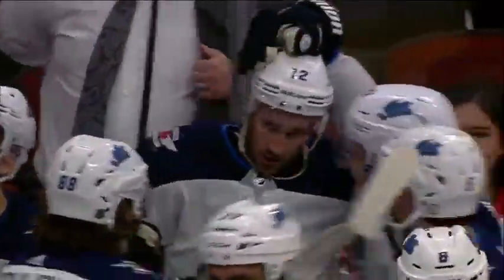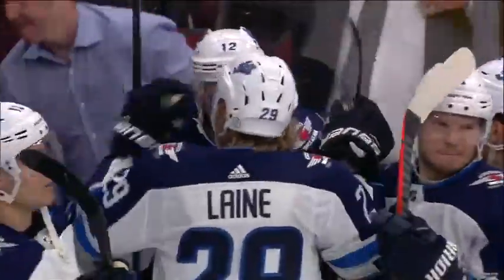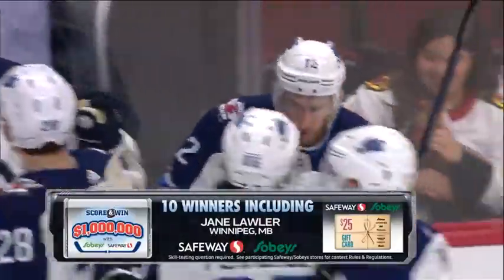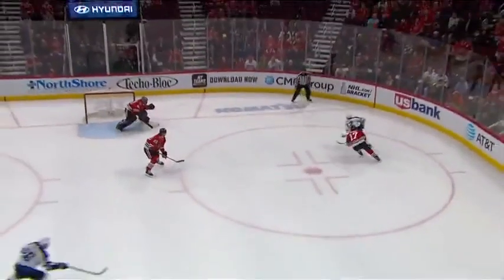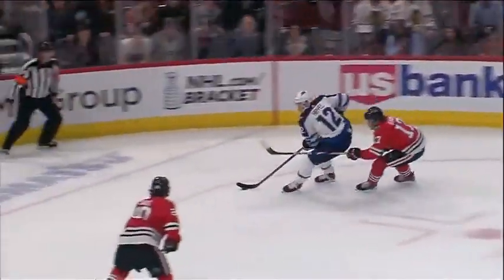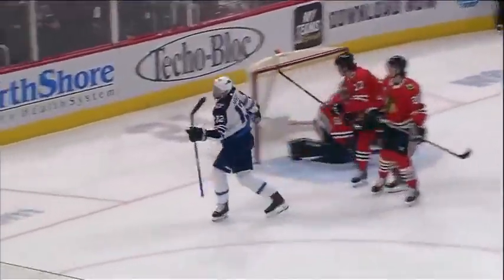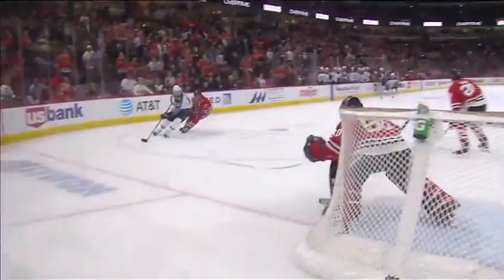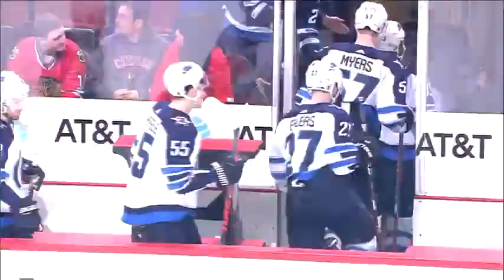Highlights: WPG vs CHI Apr 1, 2019